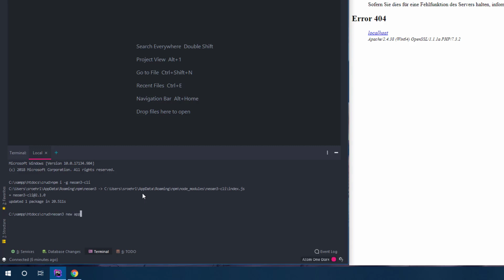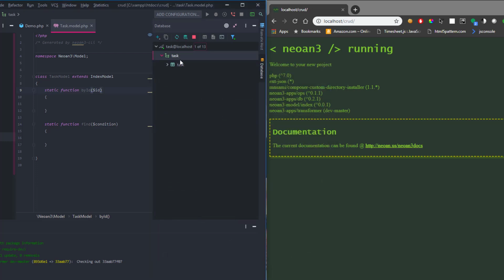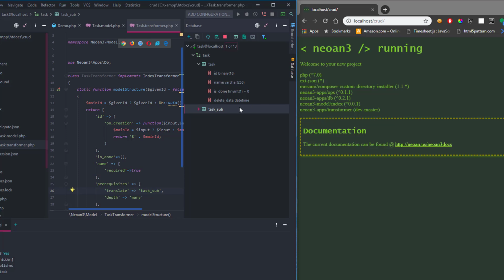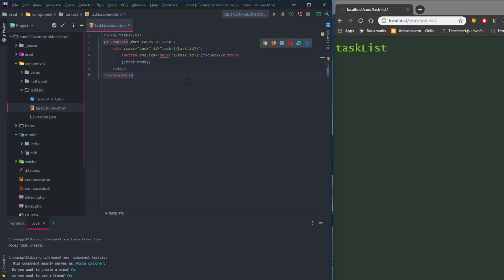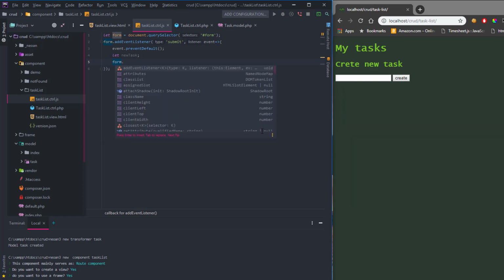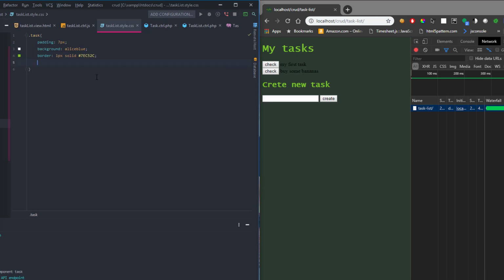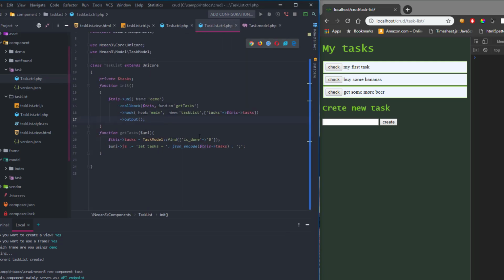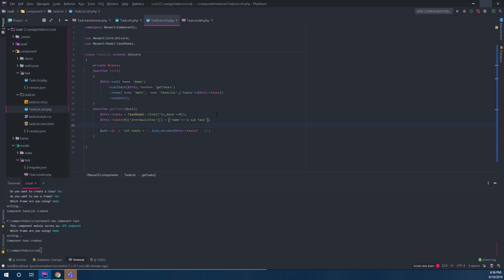PHP & MySQL CRUD - as comfortable as it gets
The new transformer app "unicorns" your CRUD needs. We dive into creating and using a model using the transformer markup, discuss neoan3's MVC approach and create a complete app.

This video goes from installation to building a demo app.